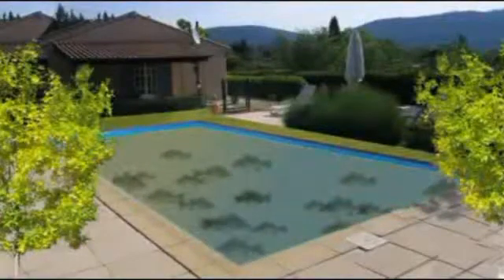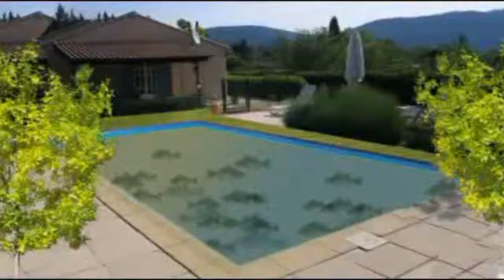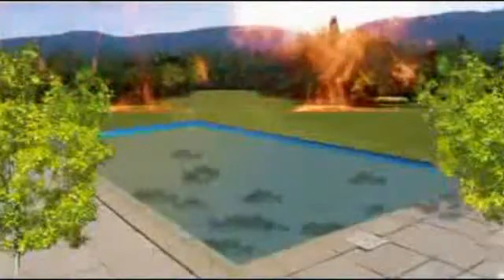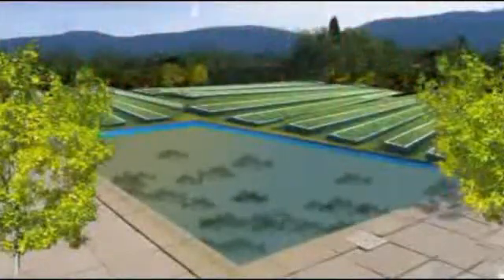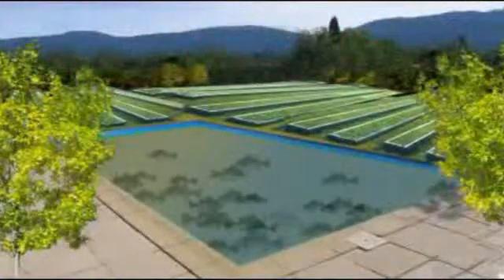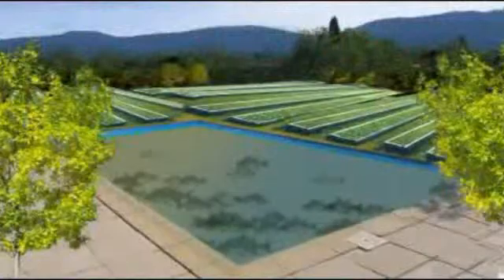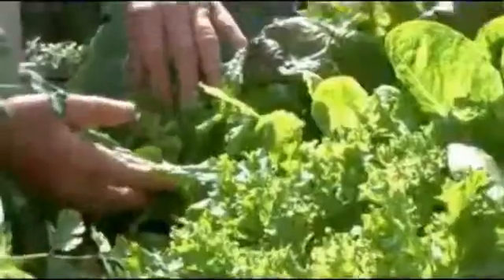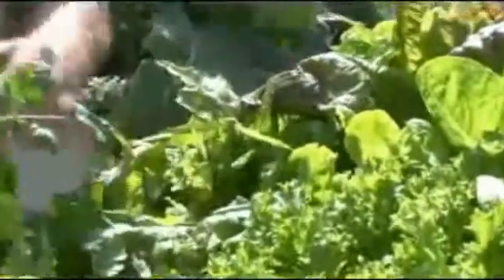Raft Aquaponics & Indoor Garden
Aquaponics is based on productive systems as they are found in nature. It can be loosely described as the combination of aquaculture and hydroponics and this is where the name aqua-ponics originates.

How Easy Is Aquaponics
It's as simple as it seems, pumping nutrient rich fish water past the roots of plants which extract the nutrient from the water. The principle method we deal with here is using grow beds filled with a medium, whether thats gravel, riverstone, crushed basalt, or expanded clay. Plants are grown in the media filled beds and water is pumped from a fish tank into the grow bed, draining through the gravel, and back into the fish tank.

1. Hydroponics is a new form of growing plants without soil and the minerals nutrients are directly given to the plants using only the roots. These plants can be raised and grown to both indoors and outdoors.

2. Aquaculture is the new technology of aquatic farming which includes fish, mollusks, crustaceans and various aquatic plants. It is considered to be the raising of fish in a man-made environment wherein the purpose is really for consumption.